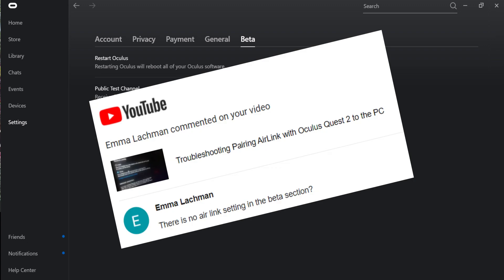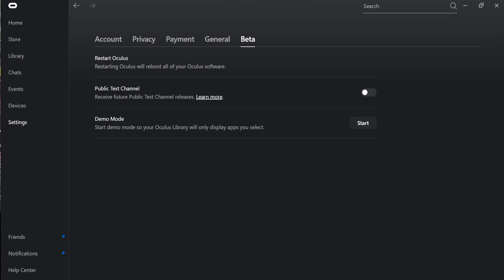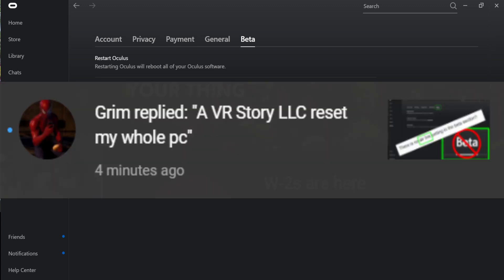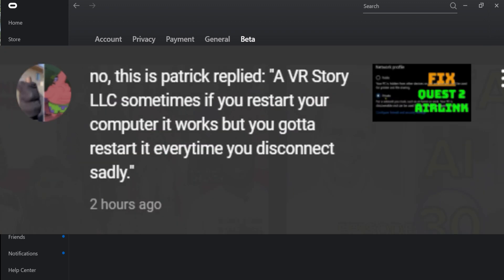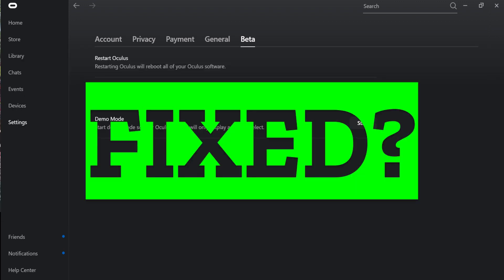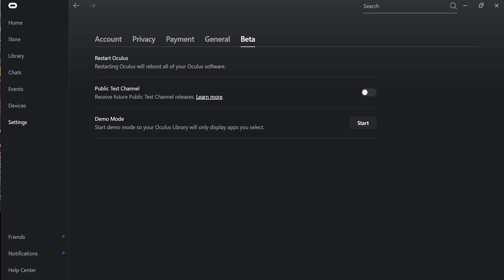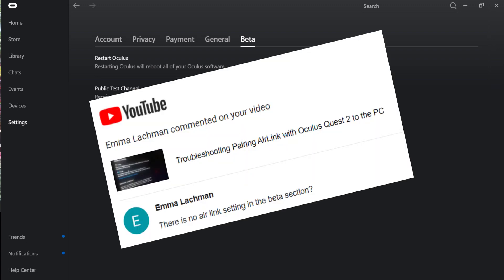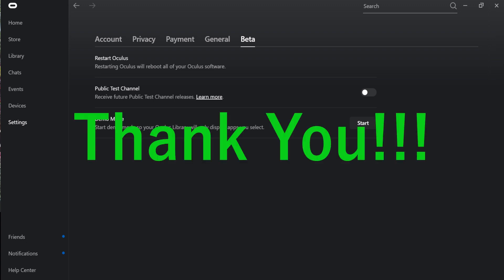POTENTIAL FIX for AIRLINK NOT CONNECTING on QUEST 2 (after the OUT of BETA v37 release)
Thanks to Emma, Grim, and No this is Patrick for providing helpful info on the recent "out of beta" release info! The quick answer is restart your pc :)